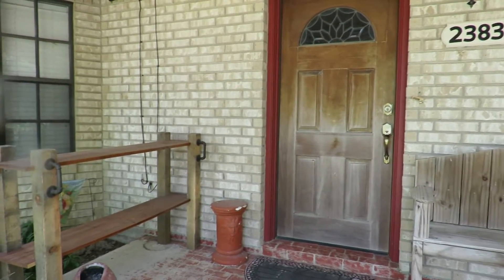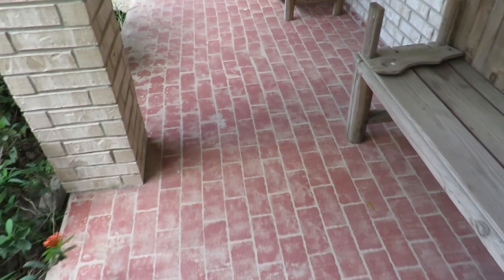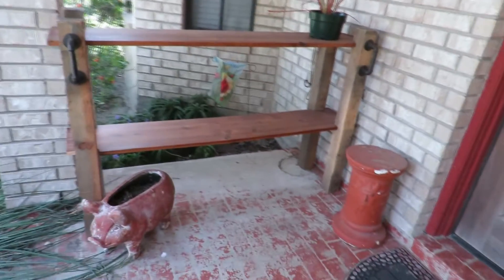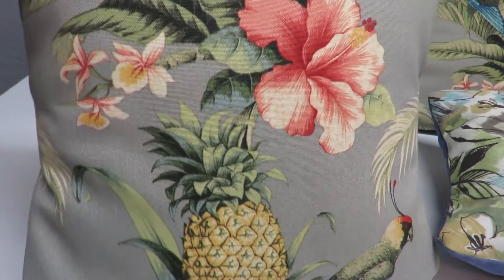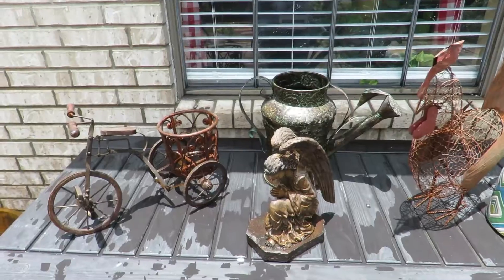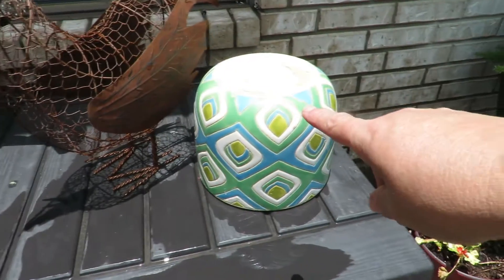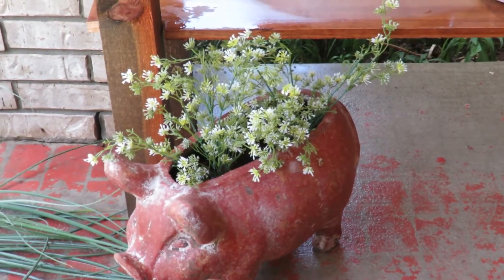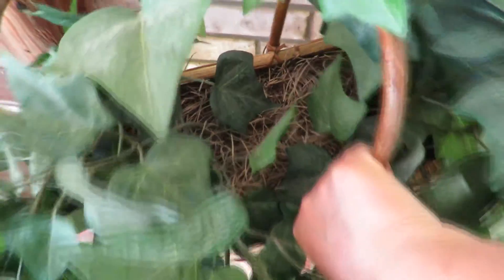Tricia's Vlog: Summer Time Decorating My Front Porch